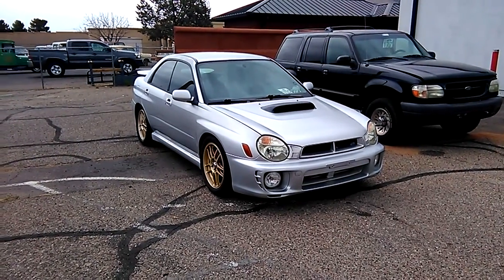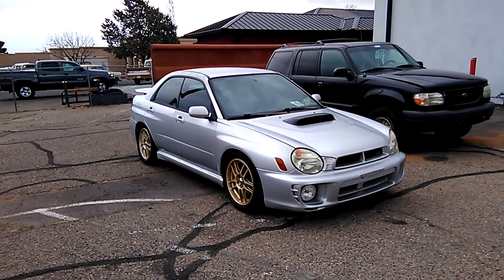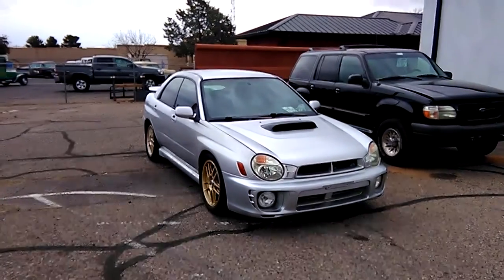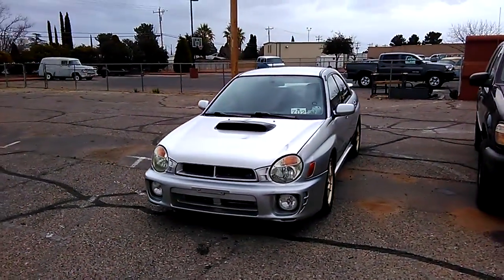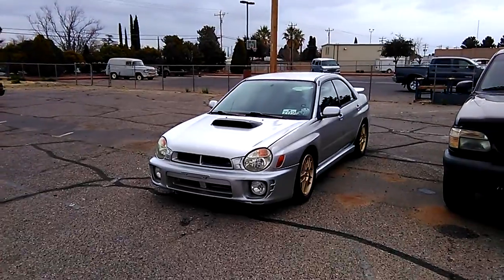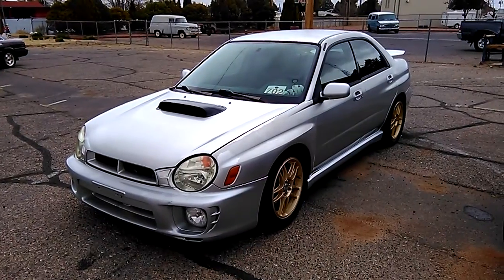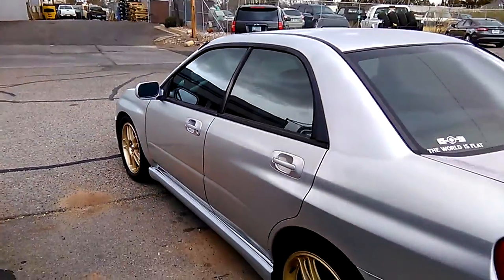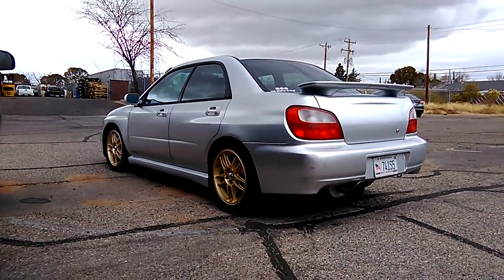UNIQUE DETAIL: SUBARU WRX STI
400+HP/TORQUE